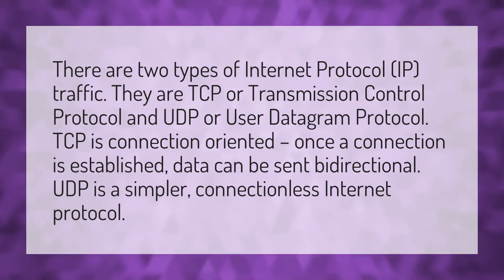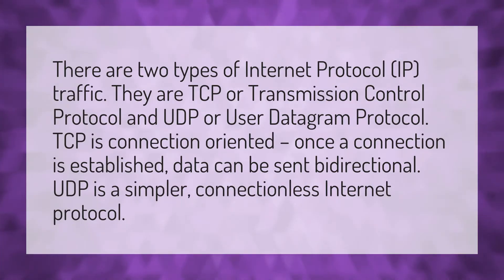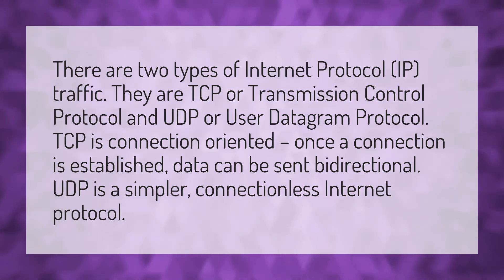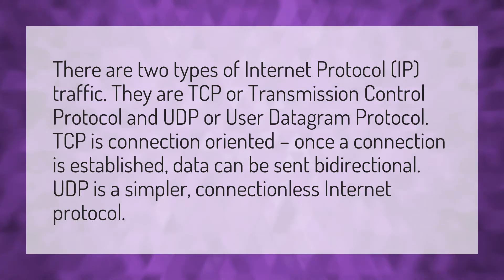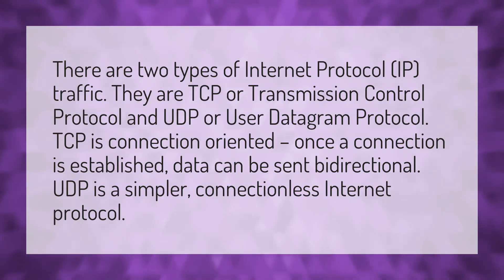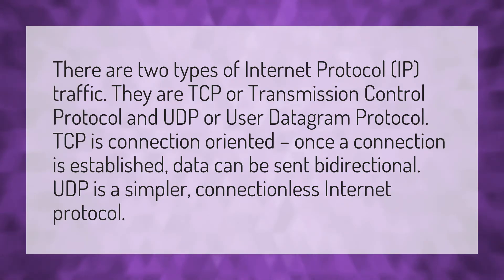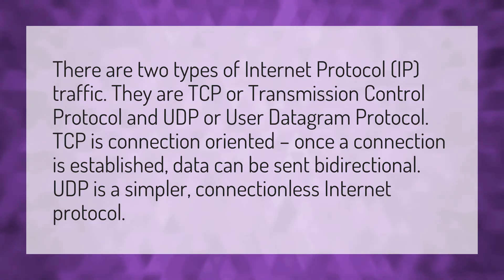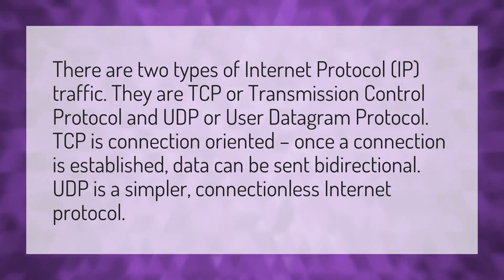What do you mean by TCP and UDP?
Piggyback Ride • What do you mean by TCP and UDP?